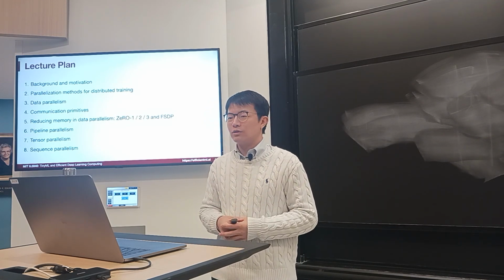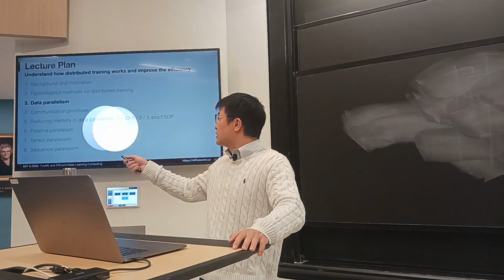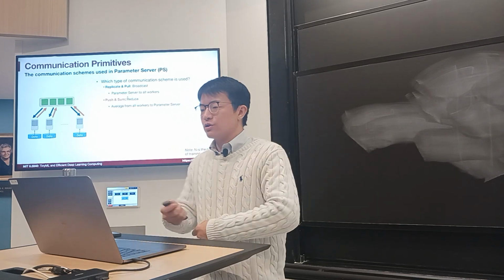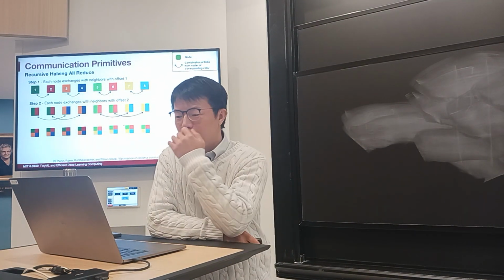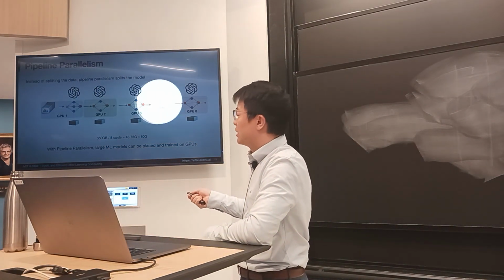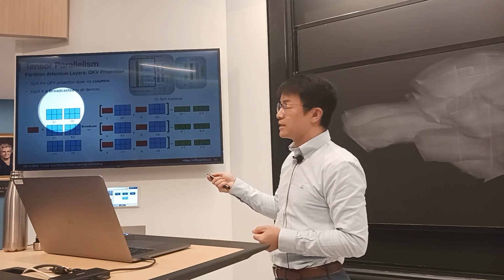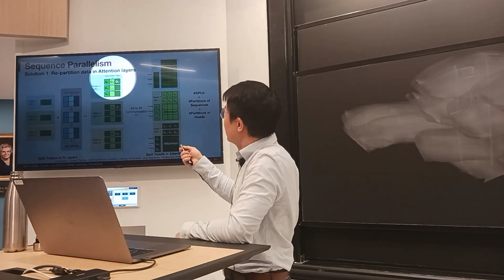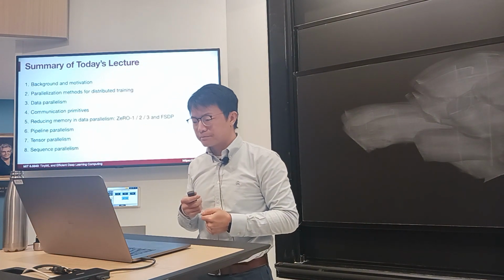EfficientML.ai Lecture 19 - Distributed Training Part 1 (MIT 6.5940, Fall 2024)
Lecture 19: Distributed Training Part 1
Instructor: Prof. Song Han
Outline:
- Background and motivation
- Parallelization methods for distributed training
- Data parallelism
- Communication primitives
- Reducing memory in data parallelism: ZeRO-1 / 2/ 3 and FSDP
- Pipeline parallelism
- Tensor parallelism
- Sequence parallelism